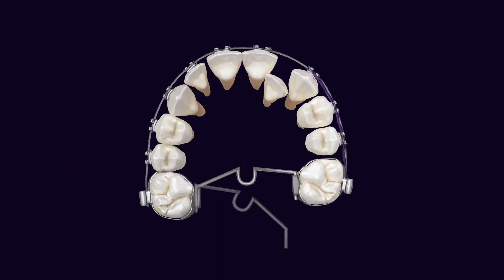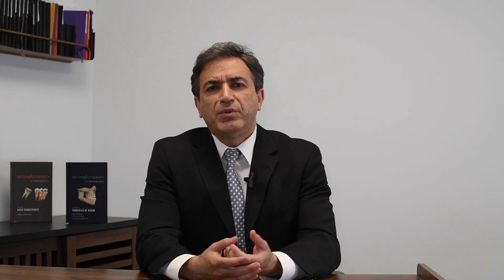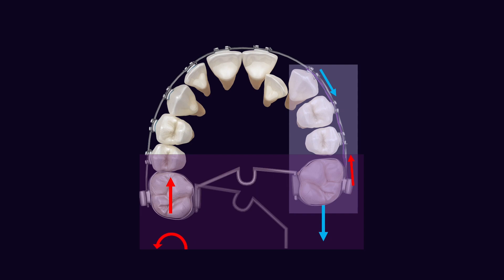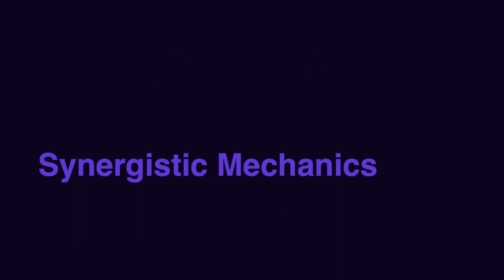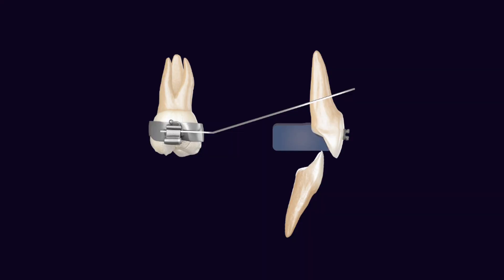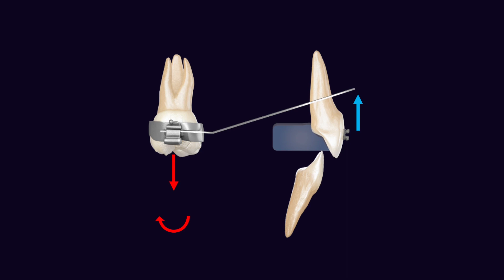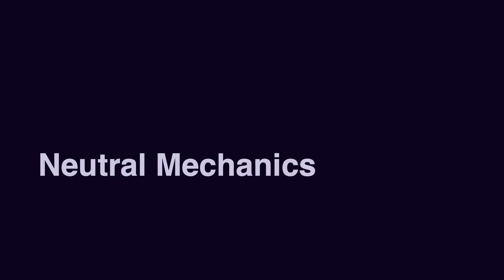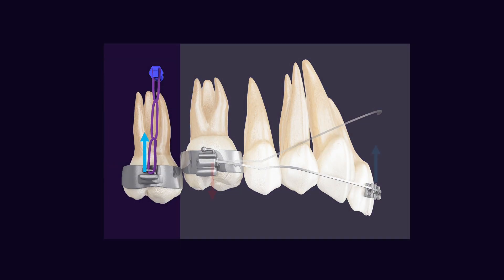Mechanotherapy in Orthodontics Vol II: Simultaneous Application of Two Mechanics #009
(this offer is limited to the first 15 people that use the code)

In this session, Dr. Alikhani continues to discuss the importance of sequencing your Mechanotherapy to improve efficiency of treatment, reduce the duration of treatment, and control the side effects. Here he discusses the effects of conflicting synergistic or neutral mechanics, when more than one mechanics are applied simultaneously to move more than one target.

The CTOR Team would like to personally thank you all for your support of this channel. We've recently hit 3000 subscribers, which is an incredible milestone for us, as we have been working hard to advance Orthodontics and Craniofacial Orthopedics, and this is a great vehicle to help disseminate that knowledge.